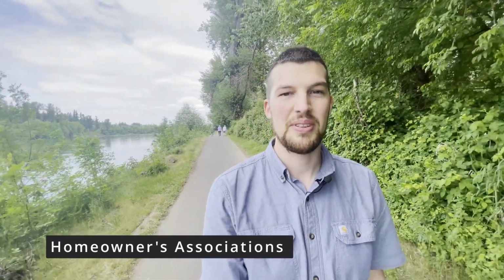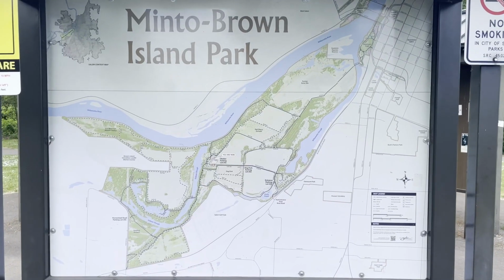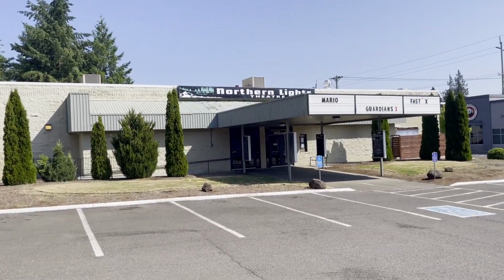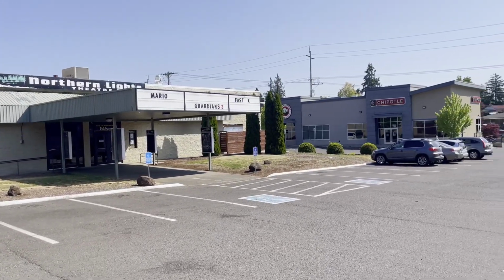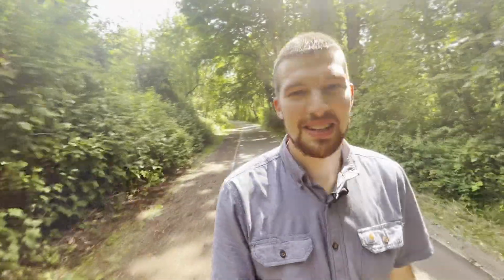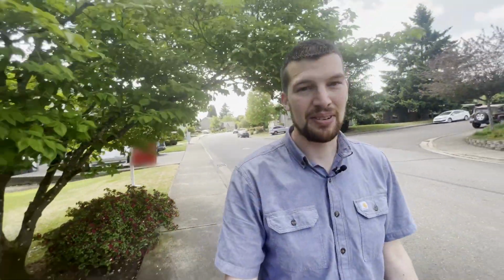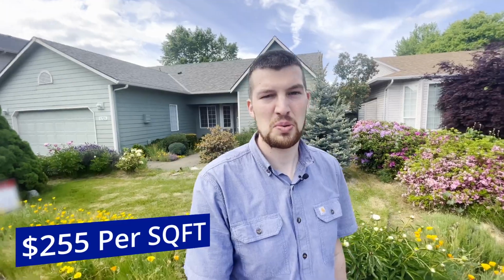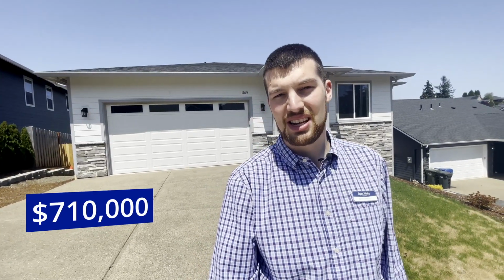Living In Salem Oregon | VLOG TOUR of South Salem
What is it like to live in South Salem Oregon? In this vlog we explore South Salem Oregon and talk about life, food, and things to do while you are in the area. Then we dive into three different neighborhoods in South Salem so you can get a feel for what it is like to live in Oregon's Capitol City.

Timecodes
0:00 Intro
0:58 South Salem Information
1:44 Housing in South Salem
4:53 Minto-Brown Island Park
6:36 Things to do in South Salem
8:12 Vineyards Near South Salem
8:45 Restaurants in South Salem
10:35 House #1 in South Salem
12:07 House #2 in South Salem
13:35 House #3 in South Salem New Construction

 If you're interested in discovering the ups and downs of life in Salem, Oregon, from food and sleep to work and play, then be sure to hit the subscribe button ▶ and turn on notifications 🔔. That way, you'll never miss out on any of the latest updates about the real estate market in Salem.

As a local expert, I'm passionate about helping individuals find their dream home in the Willamette Valley. I'll do my best to make your transition to Salem as seamless as possible.

📅Schedule a Zoom With Me!

Ryan Welty
Broker Licensed in Oregon
Windermere Pacific West Properties, Inc.
4285 Commercial St. SE Suite 100